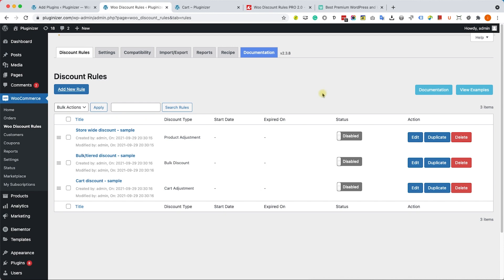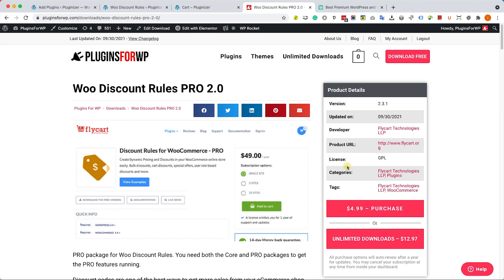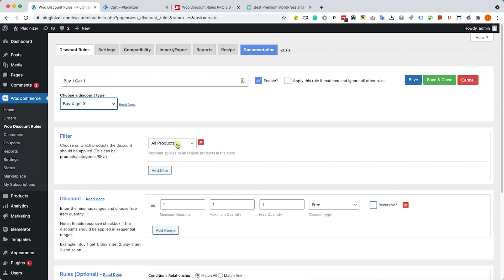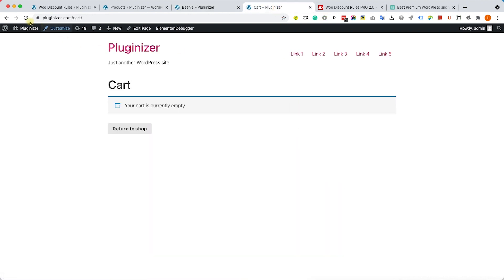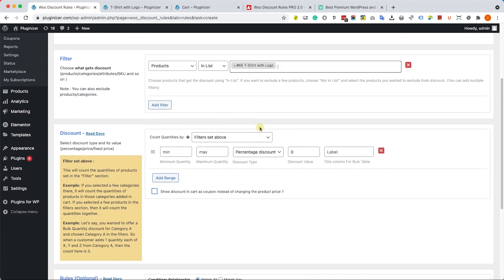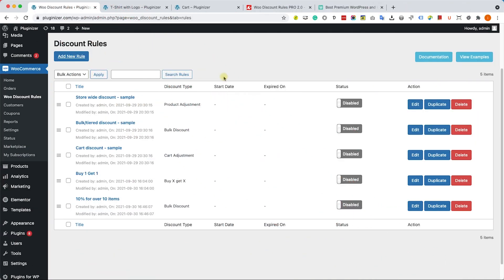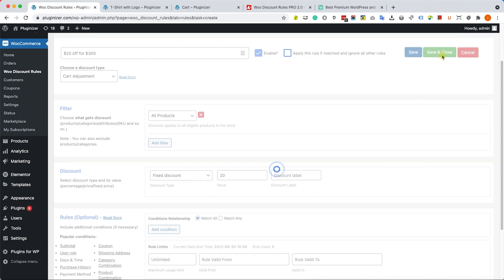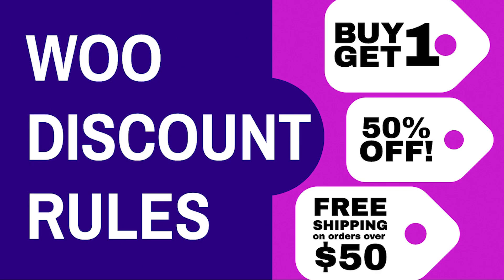How to Use the Woo Discount Rules WordPress Plugin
In this video, you'll learn how to create advanced discount rules for WooCommerce with the Woo Discount Rules plugin for WordPress.

Some of the many discount rules you'll be able to create are:
Store-wide global discount.
Specific Category Discount – Range-based discount on Category “Apparels”.
Bulk Discount / Tiered Discounts on All Products.
Setting up Validity (Time Period) for a Discount.
Buy one Get one Free of the Same Product.
Buy 2 get 1 for Free (Selected Category).
Dependant Products – Buy product A + B + C and get 100$ off in Product D.
Store-wide excluding certain products.
Discount for Specified users.
User role-based discount.
Purchase history-based discount.
Subtotal Based Discount.
Number of line items(not quantity) at least a particular number.
Quantities in Cart.

Please let us know if you have any more questions.